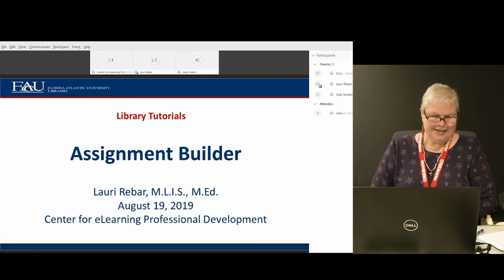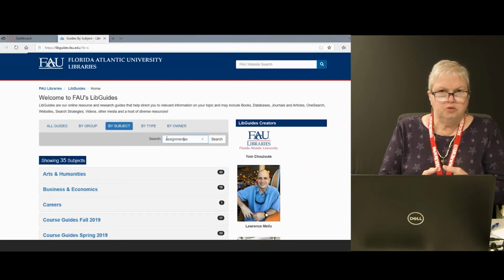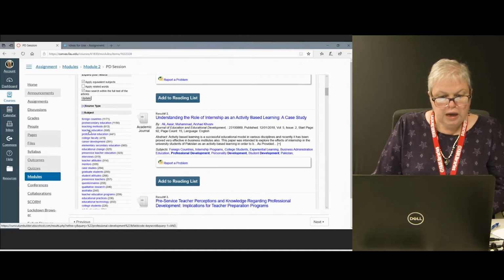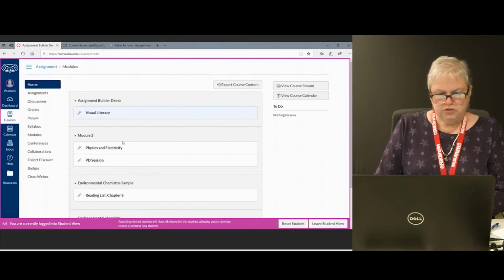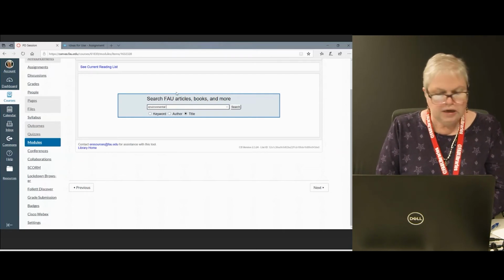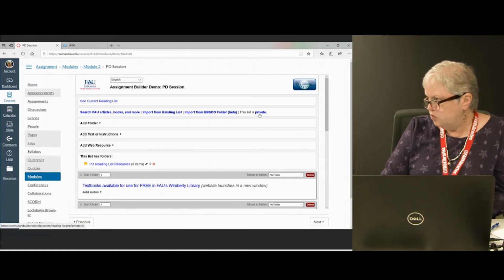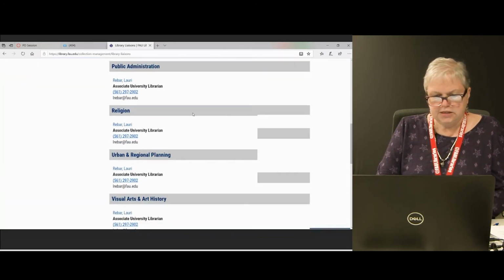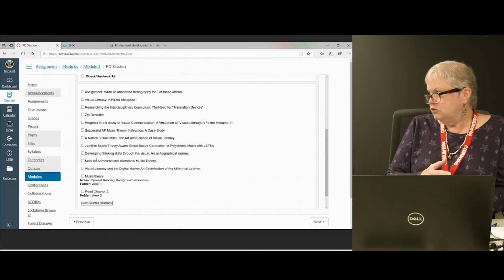Assignment Builder for Guided Library Research - CeL Interactive Professional Development Webinar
Presenter: Lauri Rebar
8-19-19

Assignment Builder is an easy way to create and reuse reading lists and folders with links in Canvas for your course using online articles and texts from FAU Libraries. Add in other web-based resources, like Open Educational Resources (OER), plus text notes or instructions. Easy for you...easy for students.